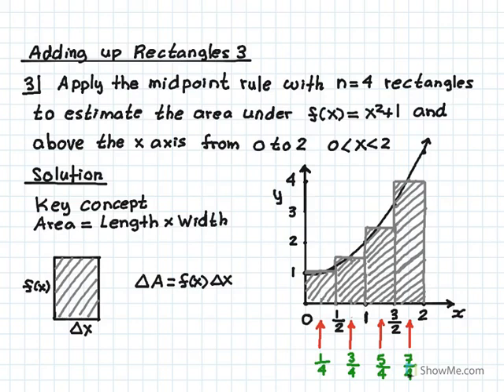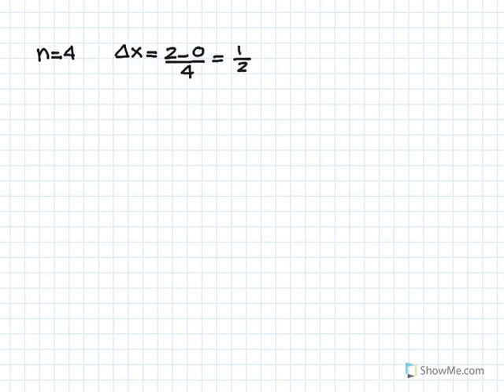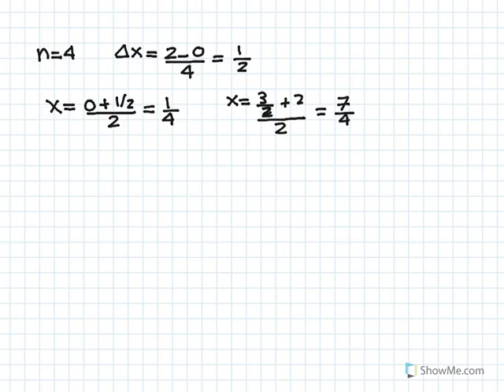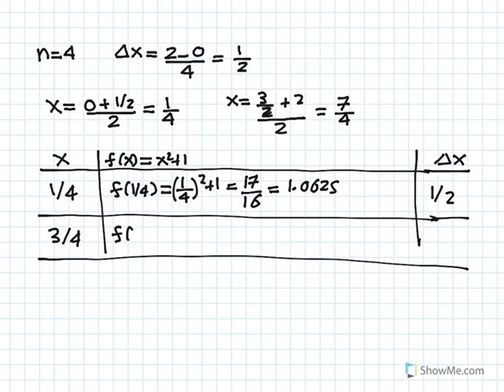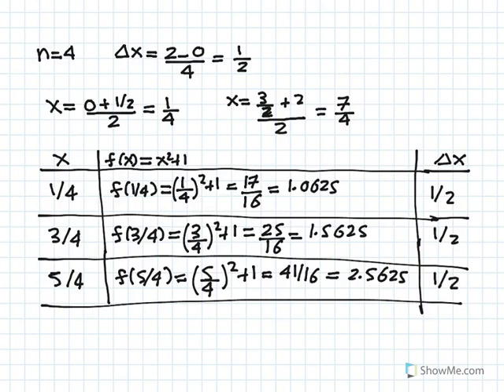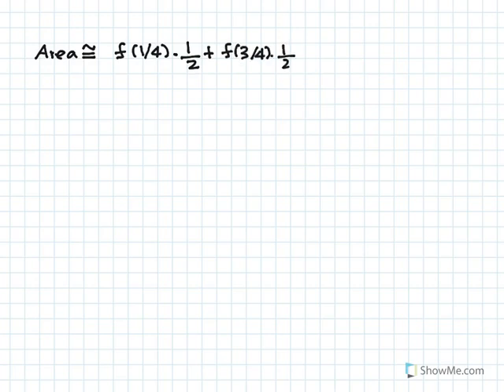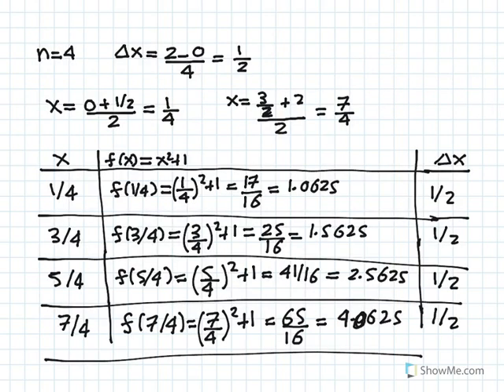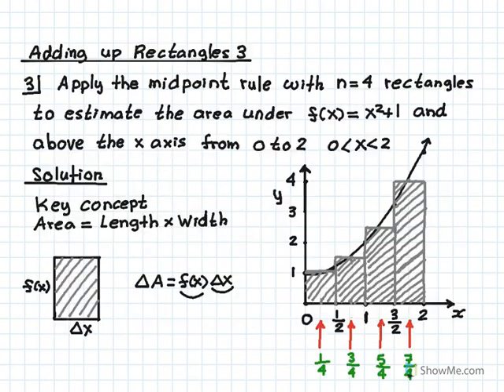Adding up Rectangles 3 Video 7